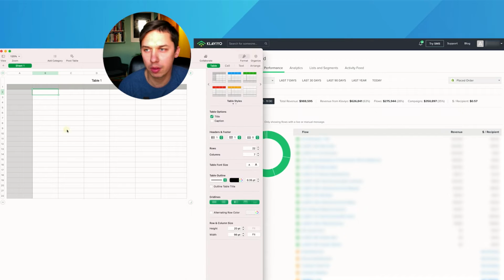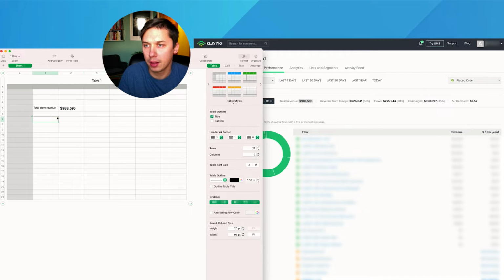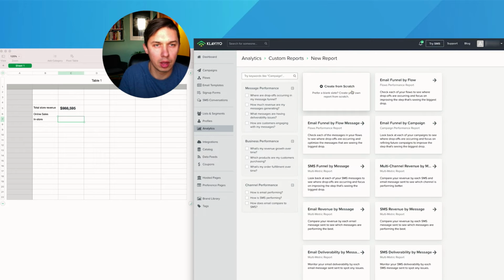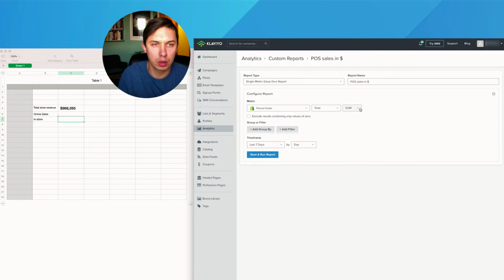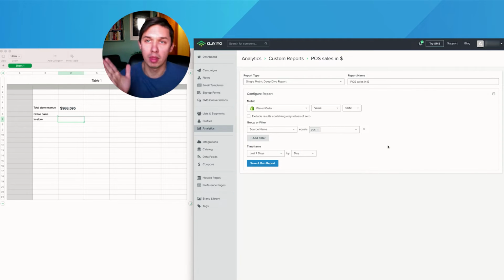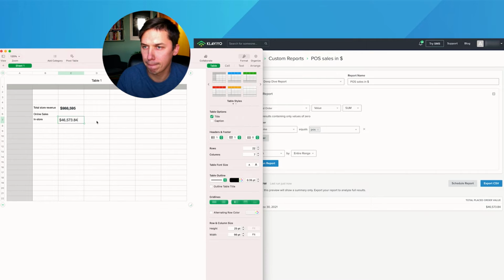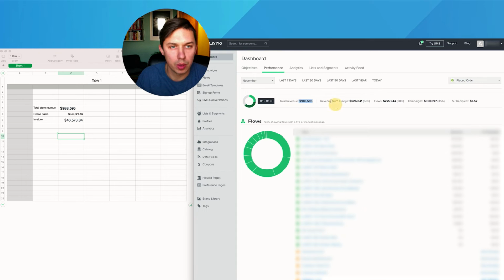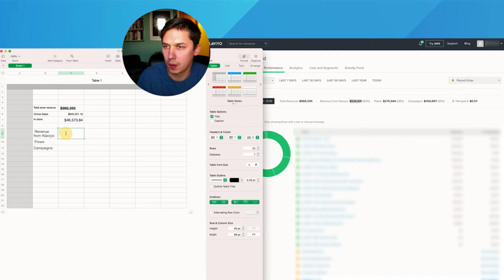POS Analytics for Retail | How to Calculate Your Revenue Correctly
In this video, I’d like to show you how to separate physical sales and online sales. It will help you to get a better understanding of your revenue.